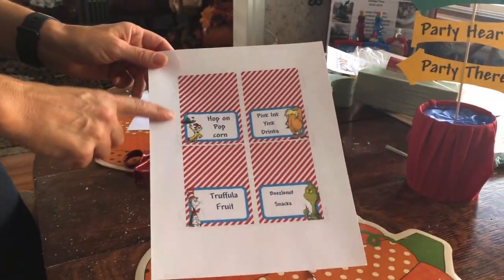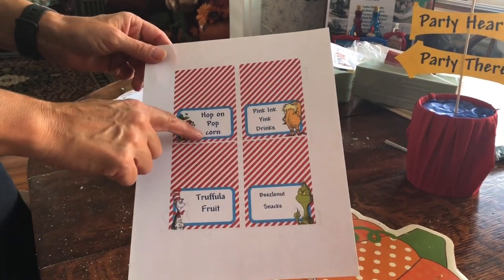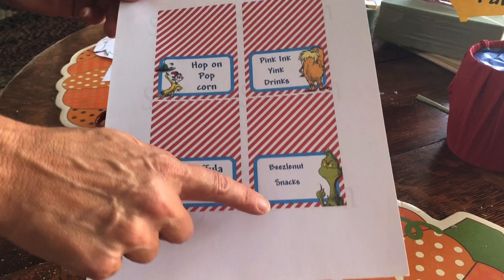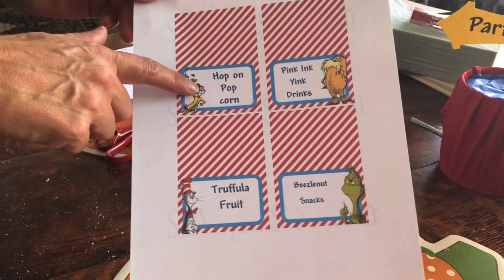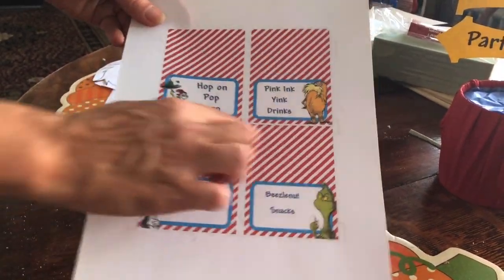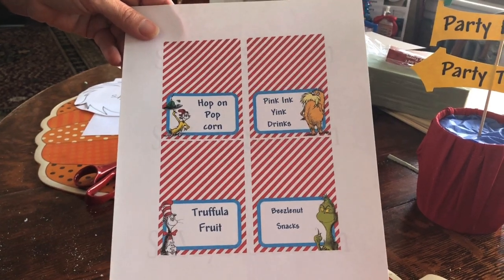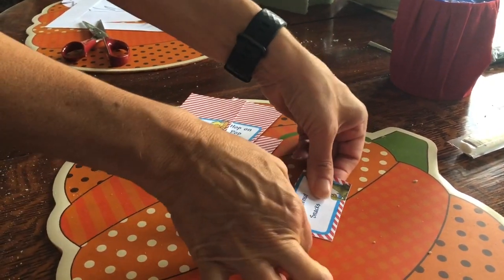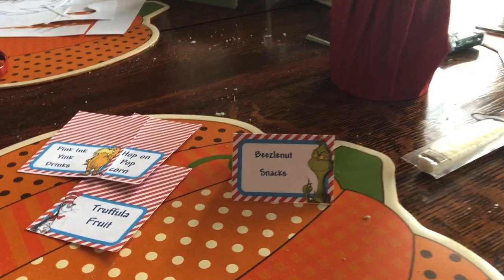Part 12 - Food Signs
Idea for food signs.